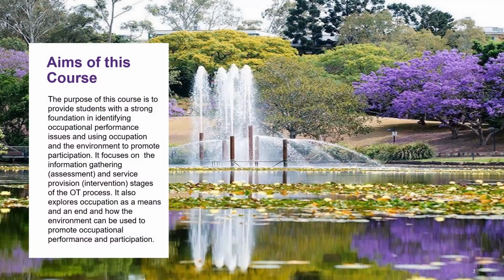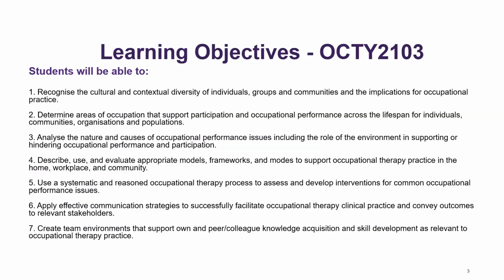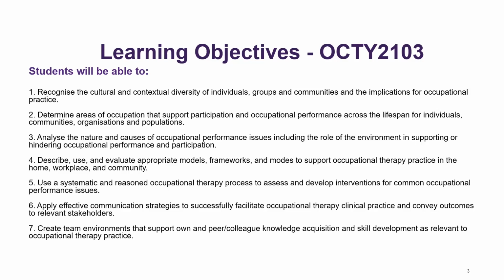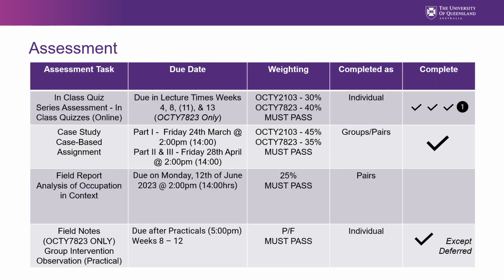OCTY21037823 Week 13 Course Summary and Evaluation 2023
A course summary and request for evaluation pre-recorded online or the OCTY2103/7823 courses.